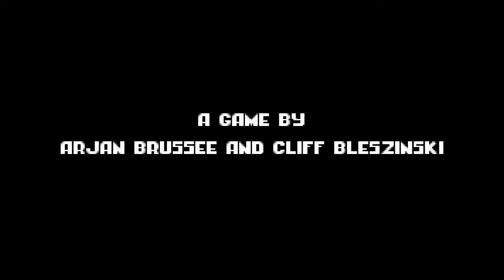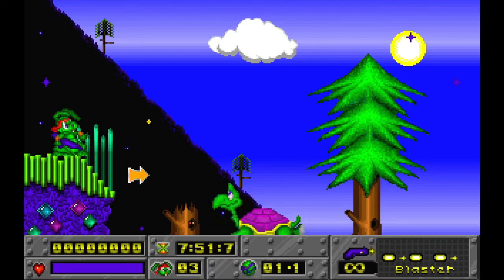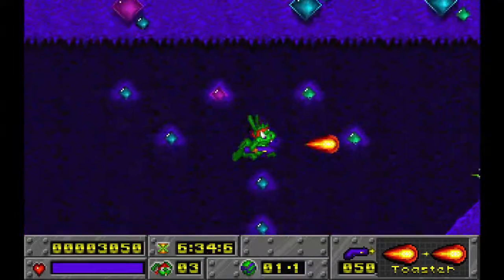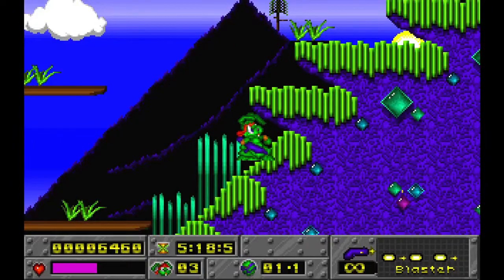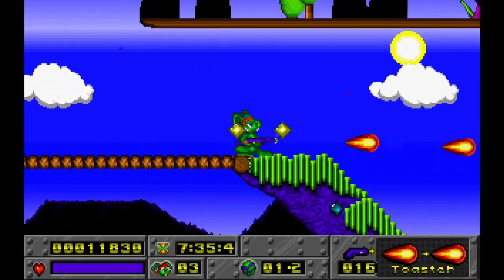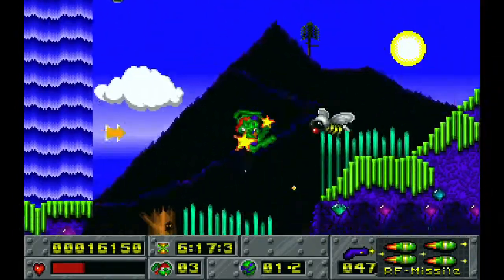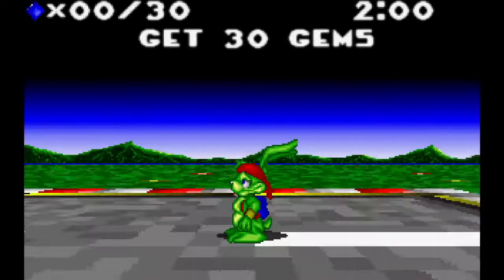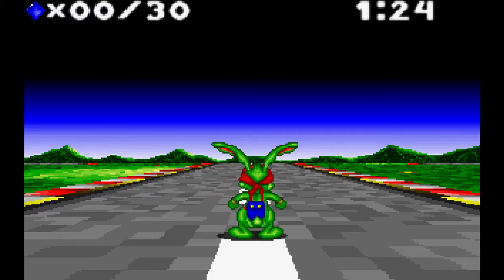Jazz Jackrabbit review for PC (DOS)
A nice platform game. I play this with Dosbox Pure emulator in RetroArch.